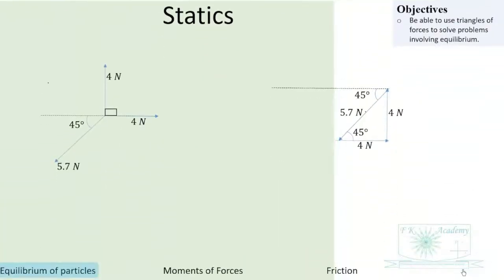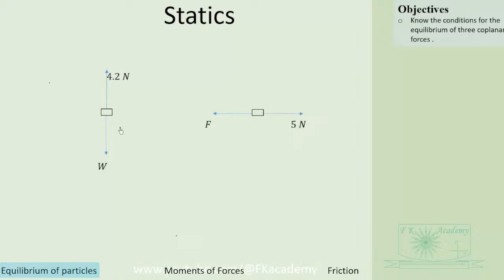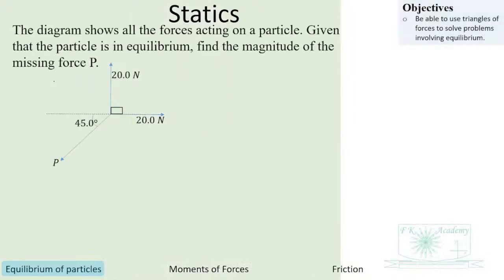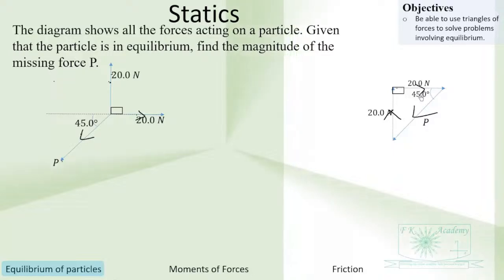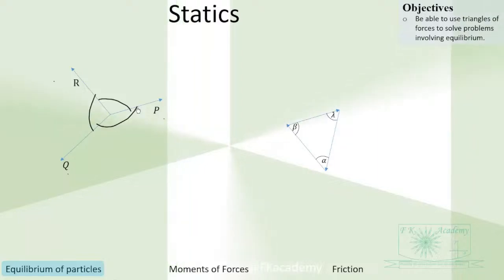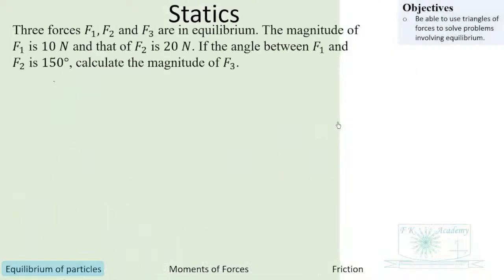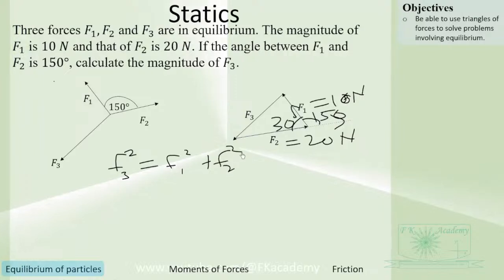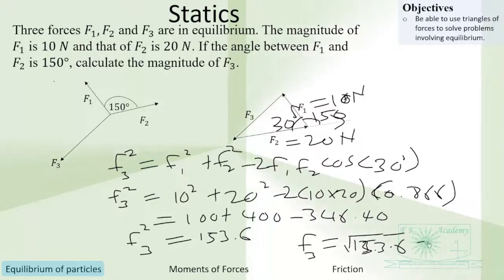Further Mathematics Triangle of Forces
Using triangle of forces to solve three coplanar forces acting on a particle in equilibrium